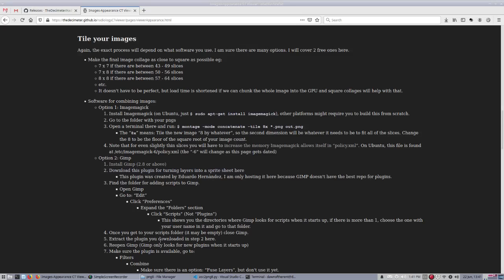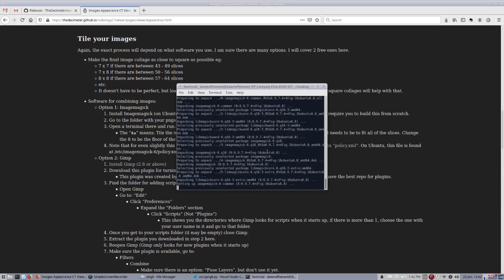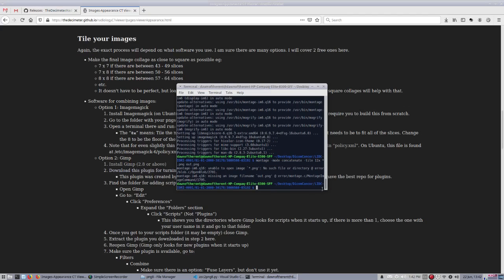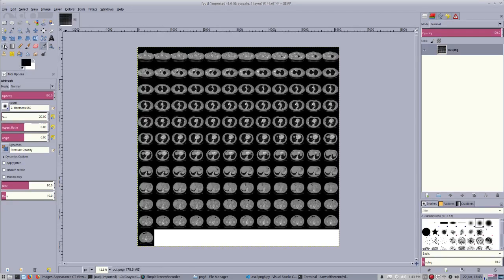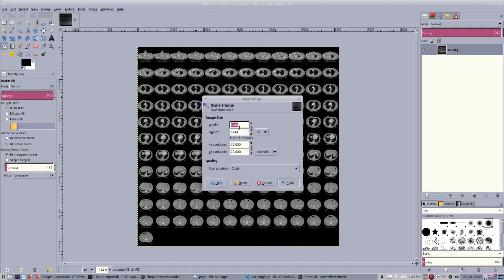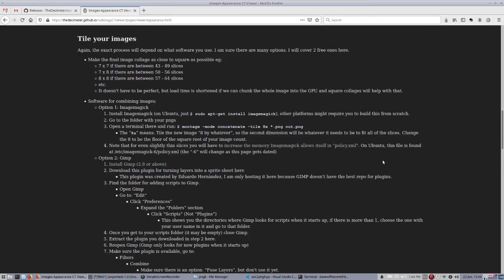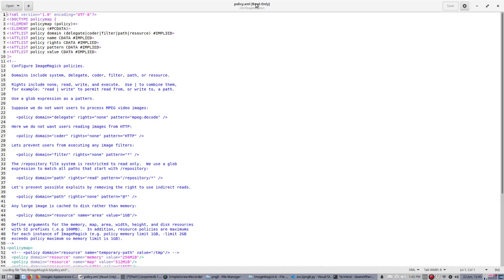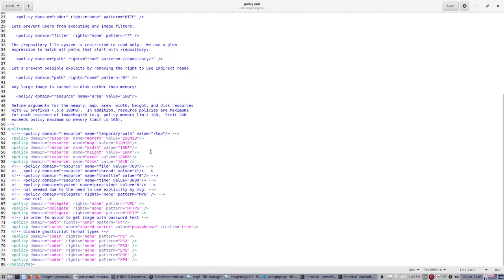Linux Dicom Prep for the online CT Viewer (2/3: Tile the PNGs)